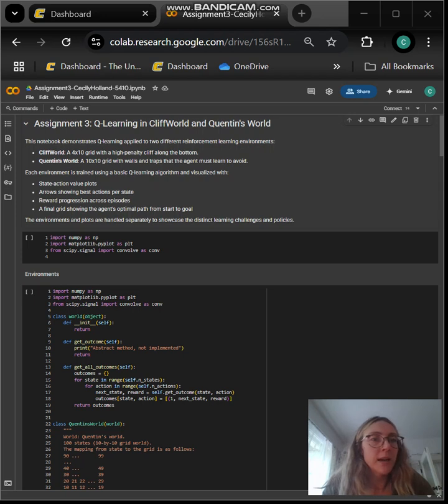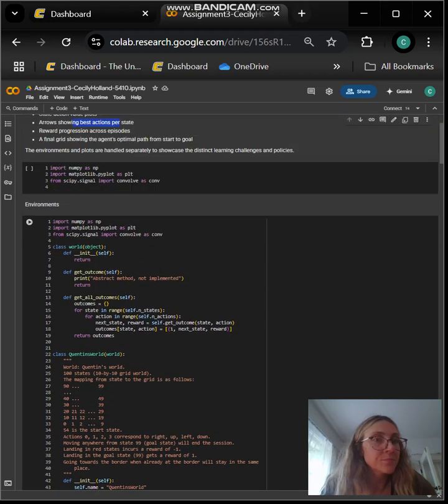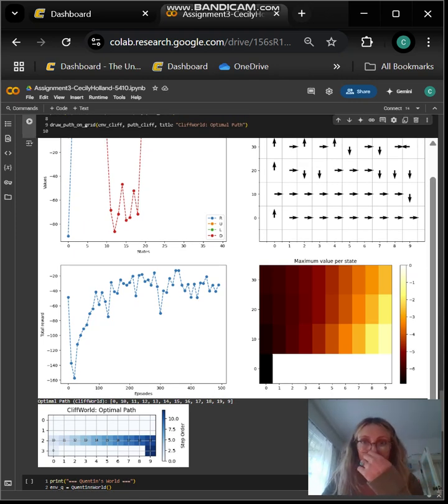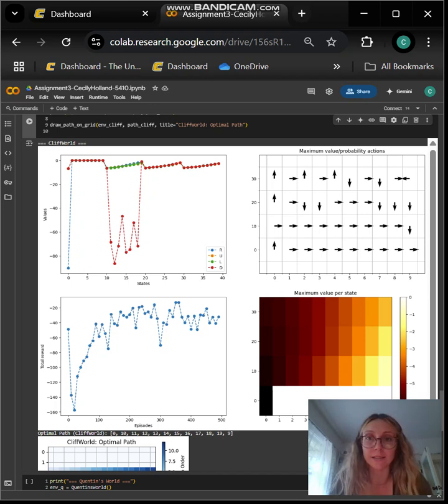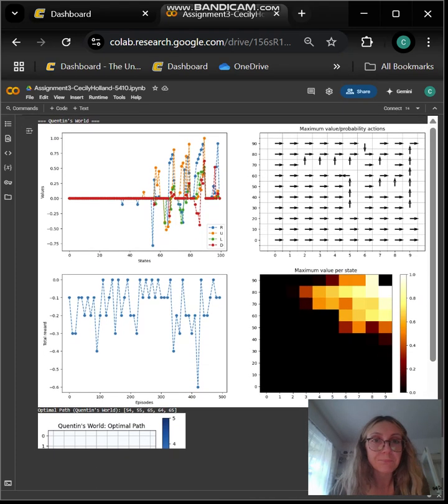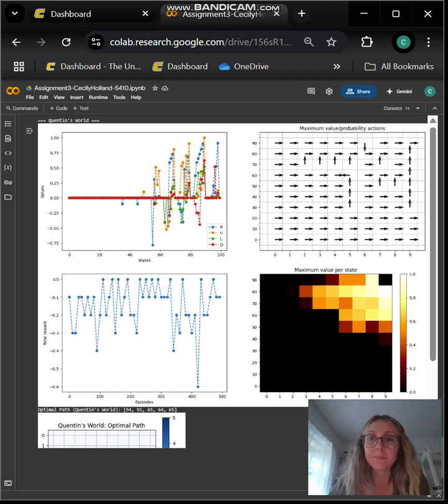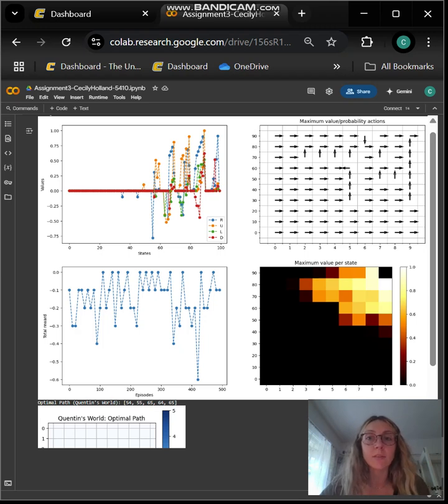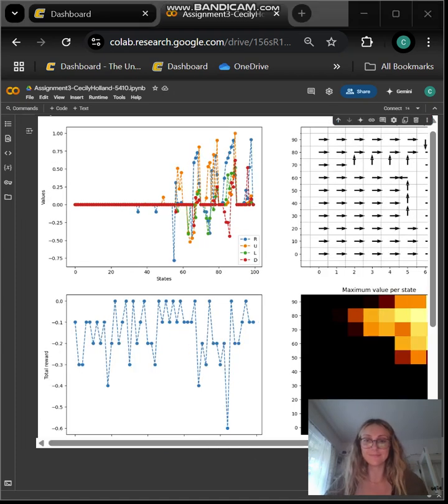Q-Learning in Gridworlds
Assignment 3 – Cecily Holland
Model Analysis & Simulation Video Walkthrough
University of Tennessee Chattanooga 5410